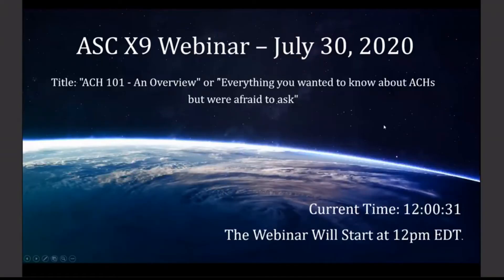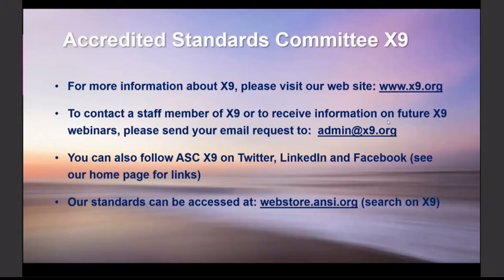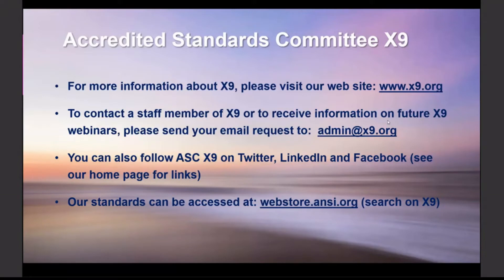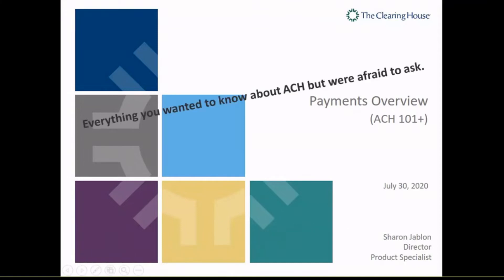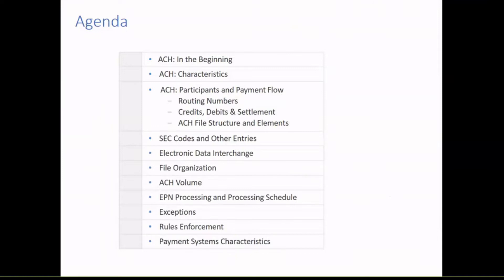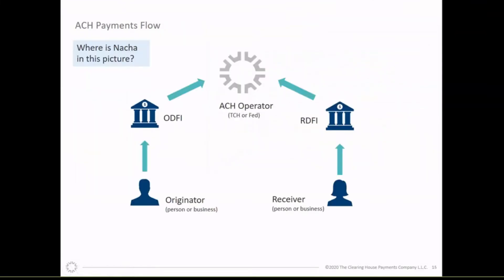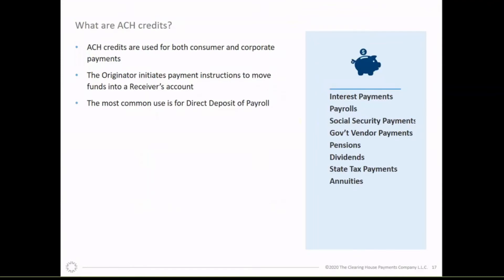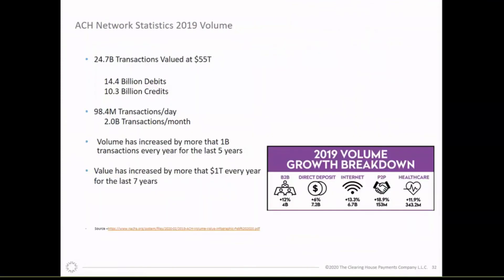ACH 101 - Information about the ACH Payment System presented by ASC X9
This presentation, titled “ACH 101”, was taken from a webinar by the Accredited Standards Committee X9.  X9 is a standards body tasked with creating standards for the United States financial industry.  The instructor for this video is Sharon Jablon, an expert in ACH technology.  Her presentation provides detailed information on how the ACH Payment system functions.